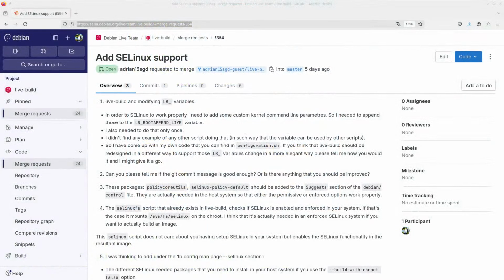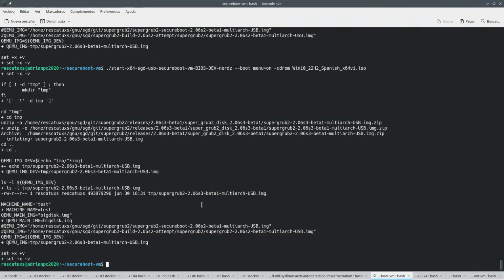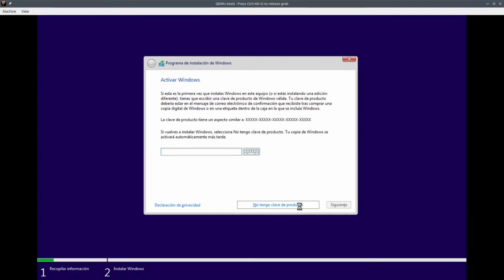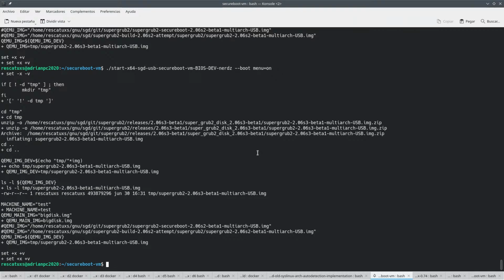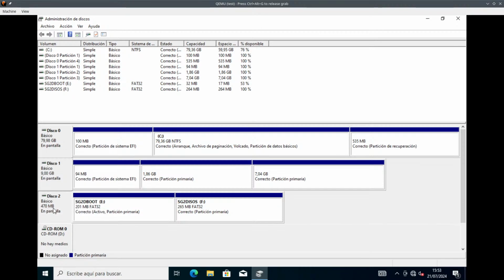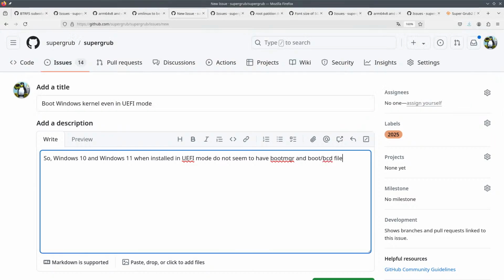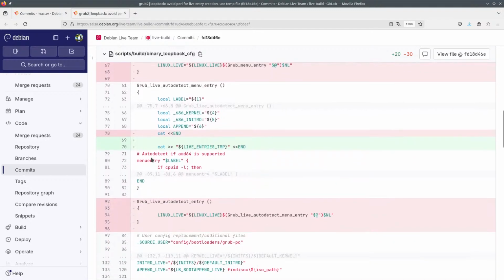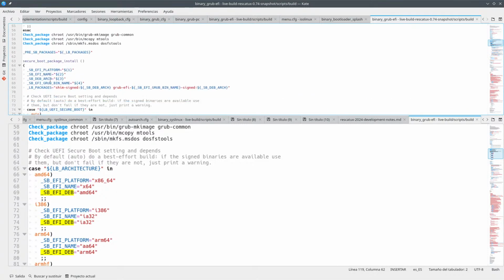Rescatux Development | Port to Debian GNU/Linux 12 | 2024 Year | Episode 16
- chntpw integration
- Trying to undo a Windows hard disk initialisation